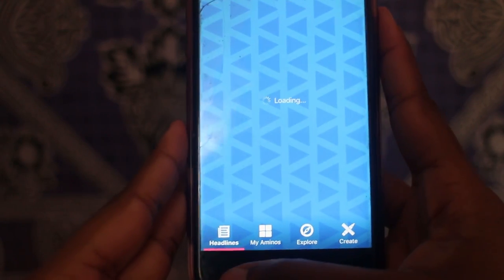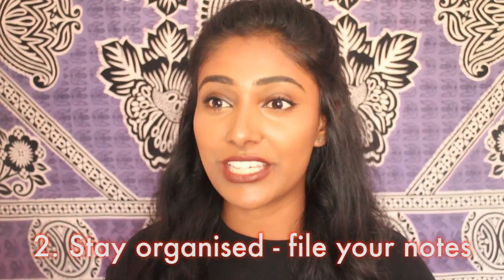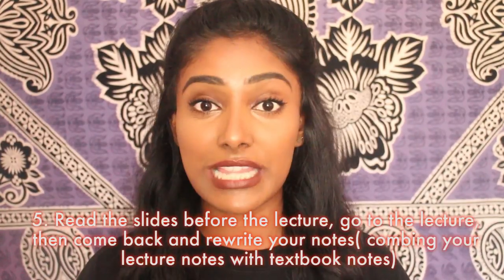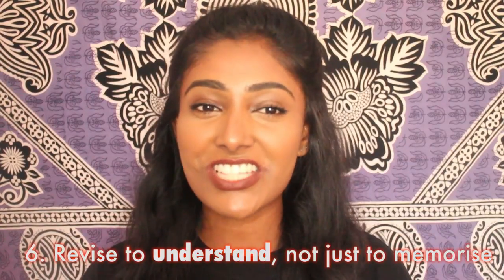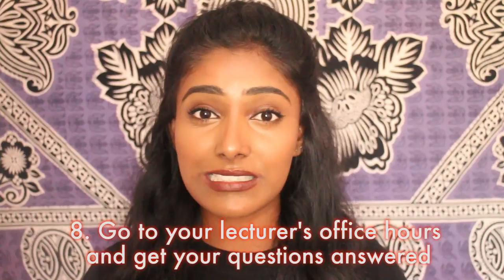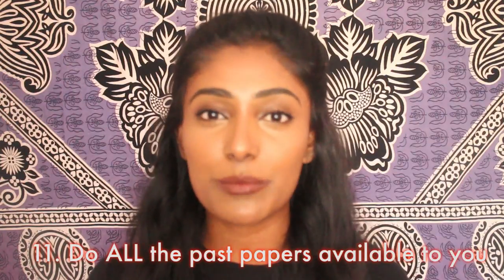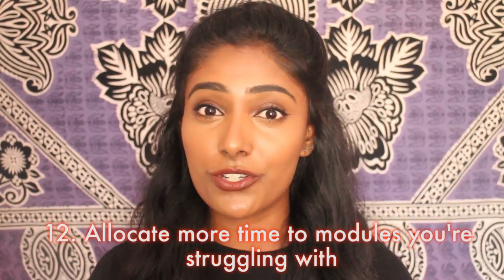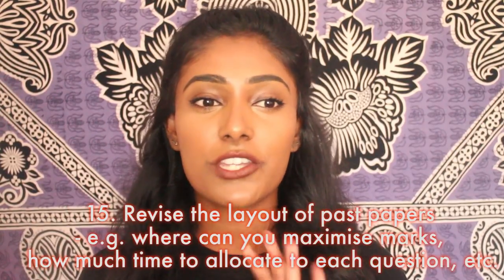HOW TO GET A FIRST AT UNIVERSITY | UNI REVISION TIPS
How to revise at uni & get a first - tips based on my Surrey university experience (reading BSc Economics and Finance).

○ Or search “Amino” in your app store

FAQ:

20

Which university do you go to?
University of Surrey

What course are you doing?
BSc Economics and Finance

Canon Eos M, Samsung NX 3000, iPhone 6